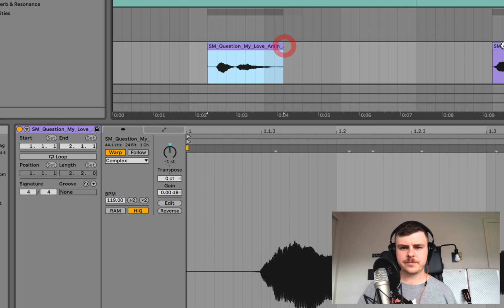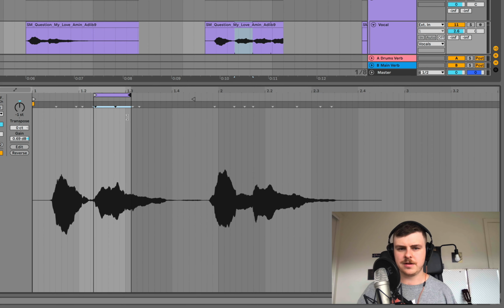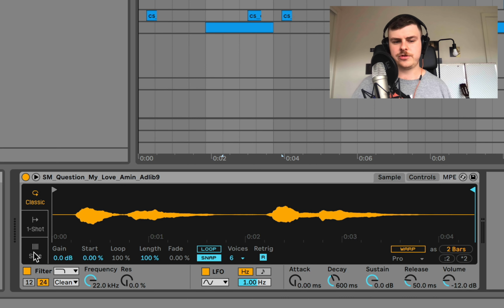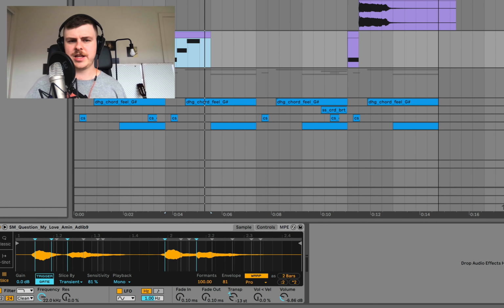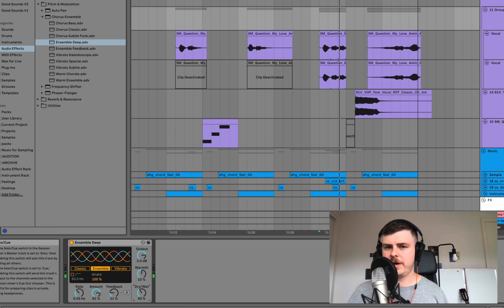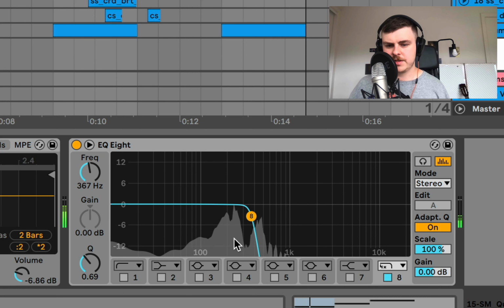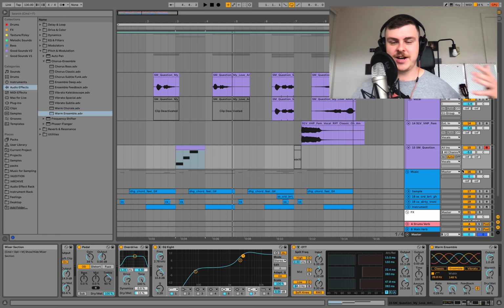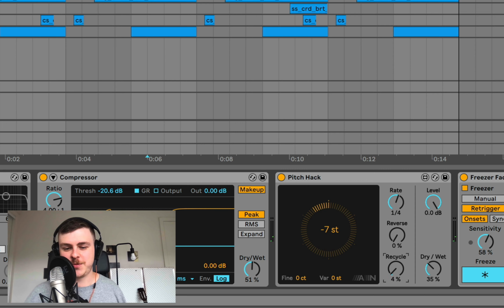Vocal Samples: 11 Tips For Getting Creative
When we can't get a vocalist on our songs, we often turn to vocal samples. However, to ensure that we don't sound like everyone else, here are 11 tips for adding your own creative touches.

0:00 Intro
0:39 Tip 1 - Chop Them Up
2:57 Tip 2 - Reverse Different Parts
3:38 Tip 3 - Loop Short Phrases
5:15 Tip 4 - Combine Different Vocals
6:51 Tip 5 - Chop In A Sampler
9:28 Tip 6 - Pitch & Timestretch
10:54 Tip 7 - Layer Different Versions
12:01 Tip 8 - Process With Chorus
13:10 Tip 9 - Process With Reverb & Delay
15:04 Tip 10 - Turn Into A Synth
18:46 Tip 11 - Resampling